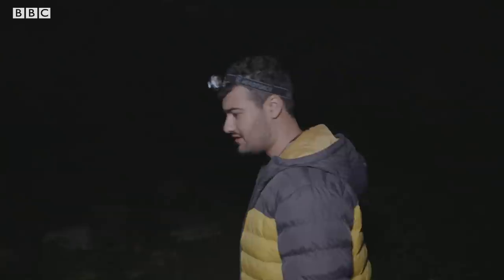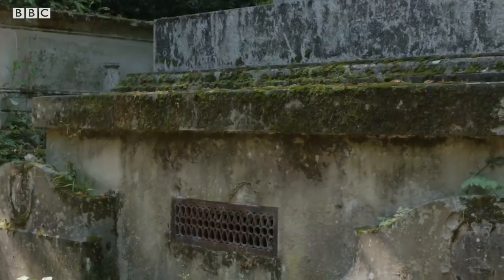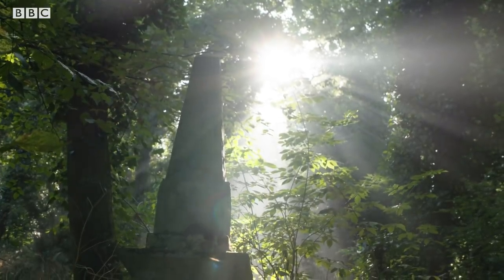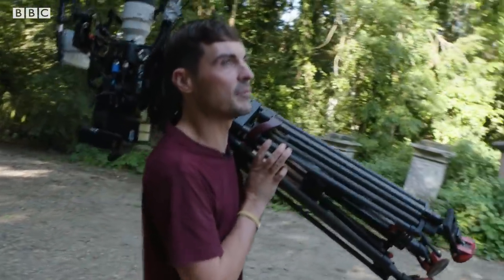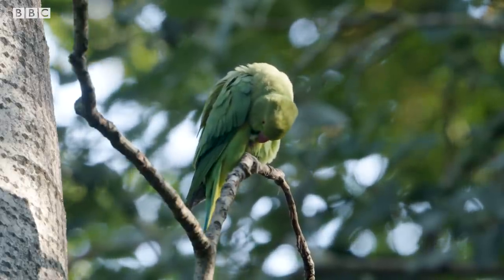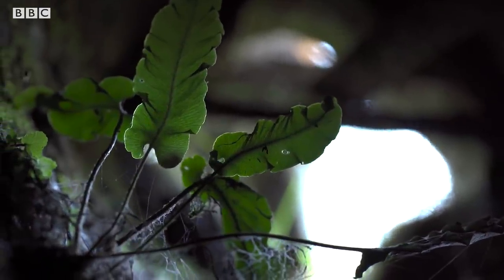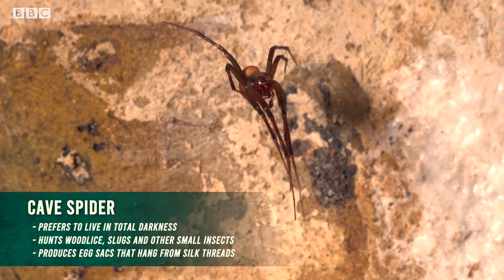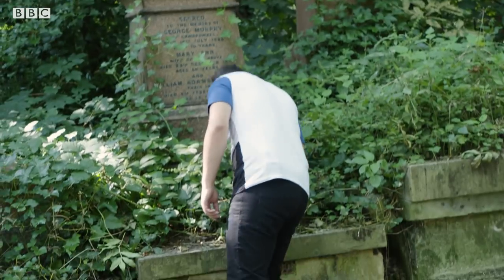Discovering Wildlife in an Abandoned Cemetery | After We've Gone | BBC Earth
As they set out to find the animals that call Nunhead home, Yussef and Dan take a journey into a disused crypt and undertake a night-time stakeout to find the creatures lurking there after dark...

Through the forgotten paths of an abandoned island to the spectacular ruins of a disused coal mine, wildlife filmmaker Dan O'Neill and zoologist Yussef Rafik are on a mission to discover what happens when our abandoned places return to the wild. This is After We've Gone.